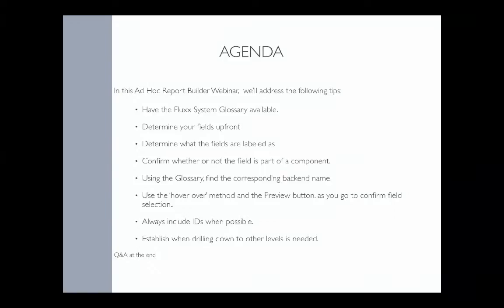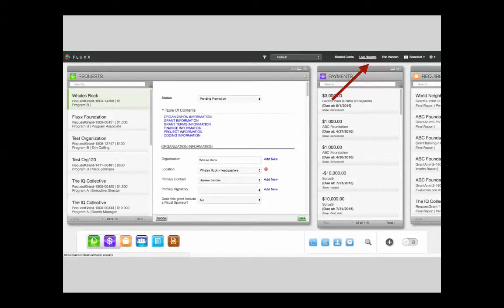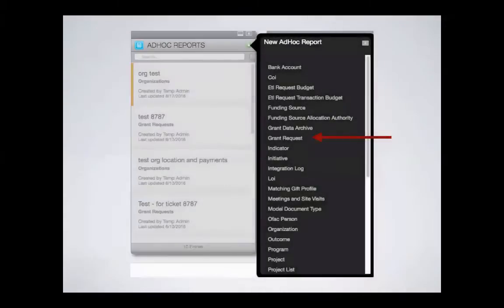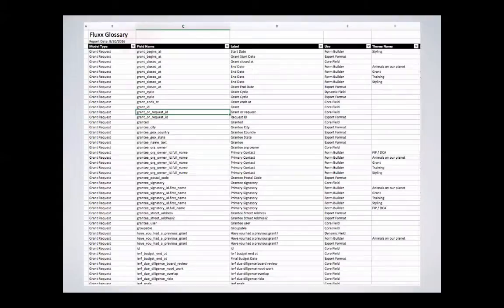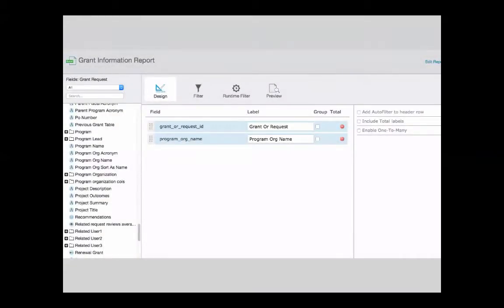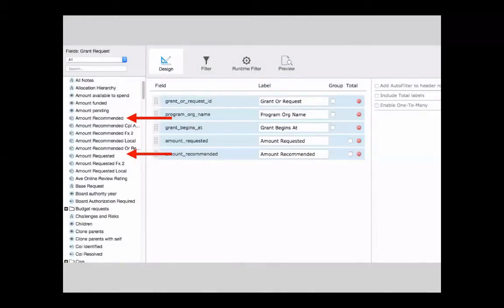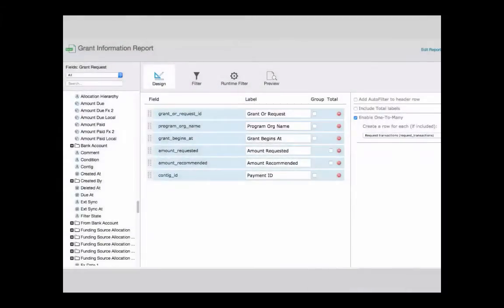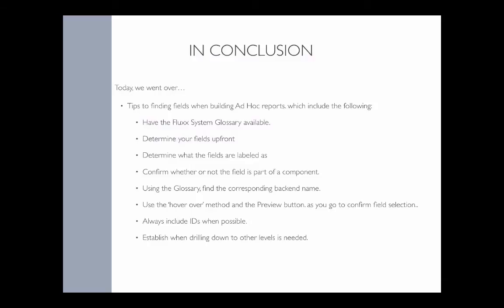Fluxx 101 - Finding Fields in the Ad Hoc Report Builder